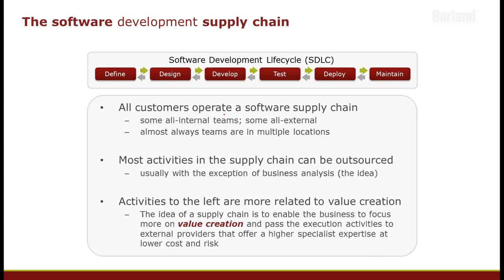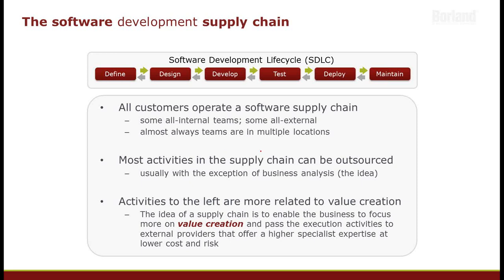Copy of Plan and manage the Software Development Lifecycle SDLC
What opportunities does the Windows platform offer to app builders?
How can I learn modern user experience (UX) design?
How can I learn to build Windows apps?
How can I learn to build cloud-enabled apps?
What is the App Lab & how can I get design/tech/testing support from it?
What is the App Builders Club?